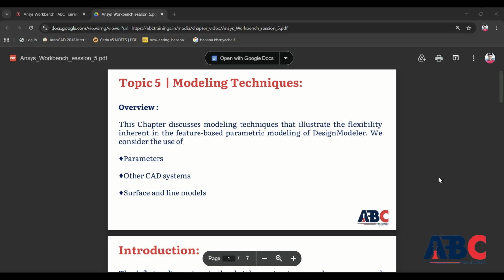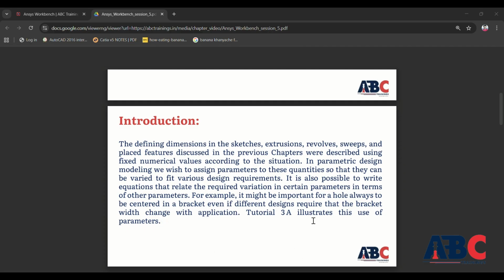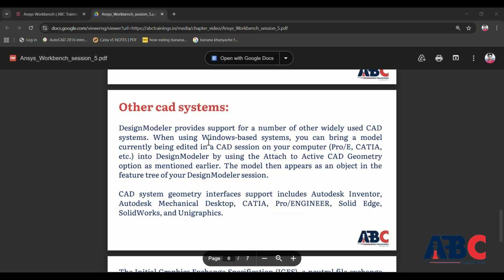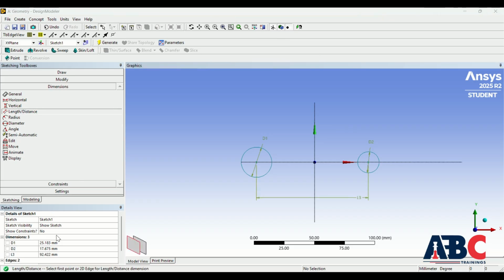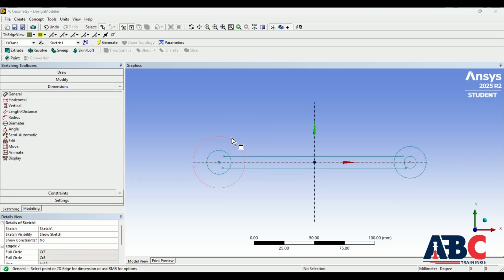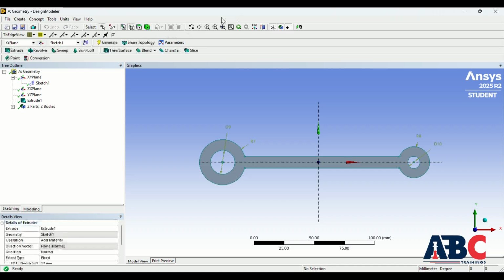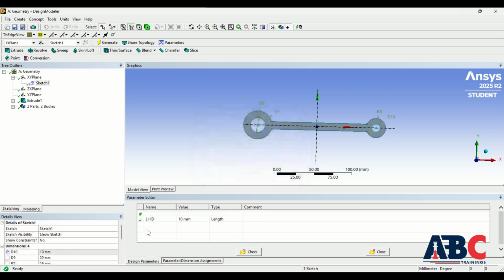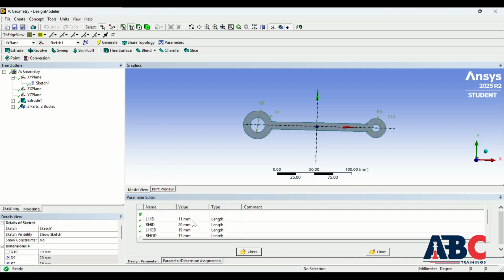FOUNDATION TO EXPERT IN ANSYS WORKBENCH EPISODE NO. 5